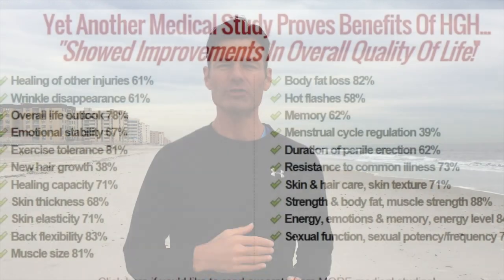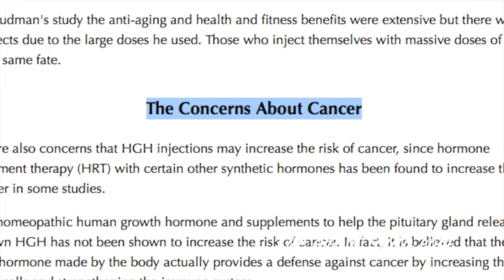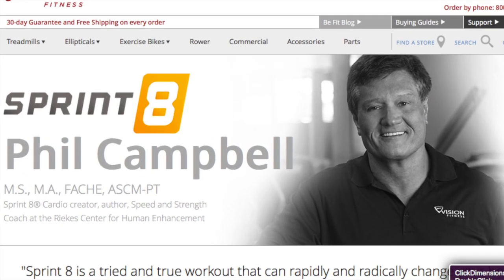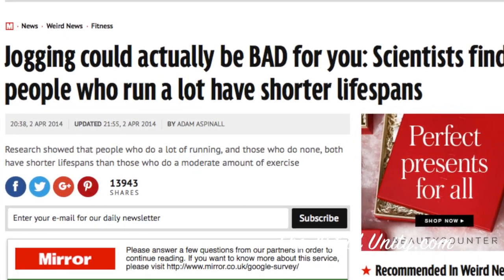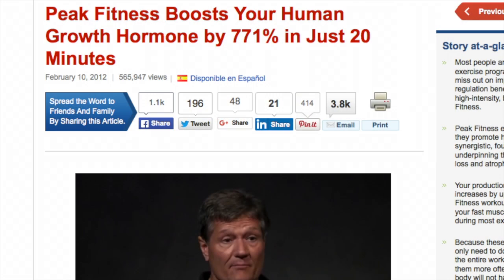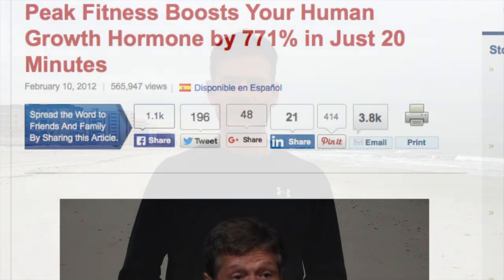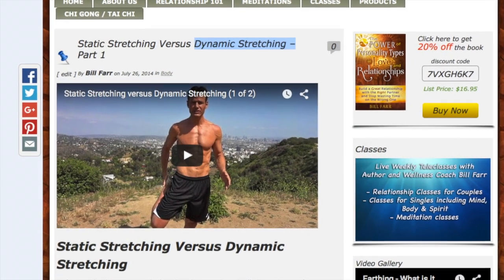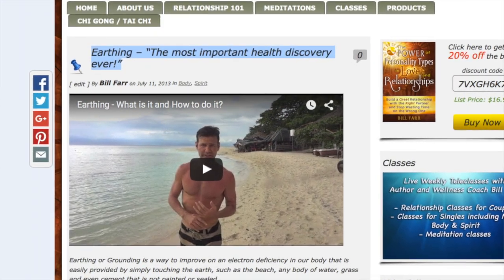How to Increase your Human Growth (HGH) or Testosterone Naturally with Sprint 8 - Part 1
Increase Human Growth Hormone Naturally

host Bill Farr, shows how to increase your Human growth hormone or HGH and in turn how to increase your testosterone naturally. I talk about different methods that will help but mostly the sprint 8 developed by phil campbell from his book, "ready, set go."

This is the most powerful way I have found to increase your HGH or testosterone naturally, more than any other method. I like this much better than taking injections or creams or pills.

This also is the best way I have found to lose weight and burn fat fast. It also is anti-aging and helps with cardiovascular health.

It consists of 8 - 30-second sprints with a rest of 1 minute and 30 seconds in between.

For more methods and ways to support this exercise with supplements see my blog at